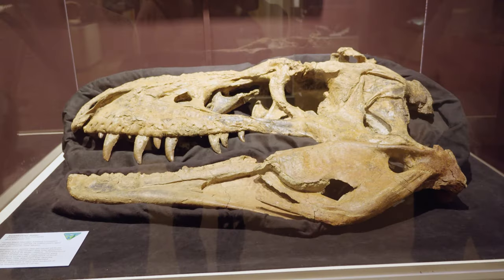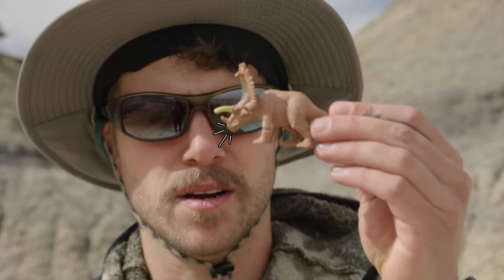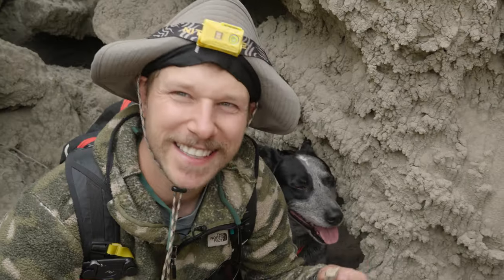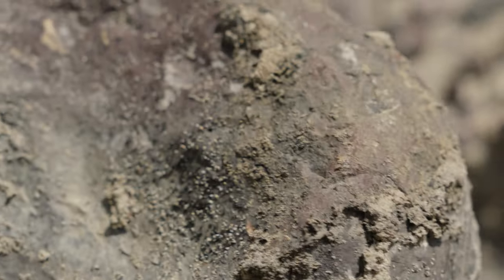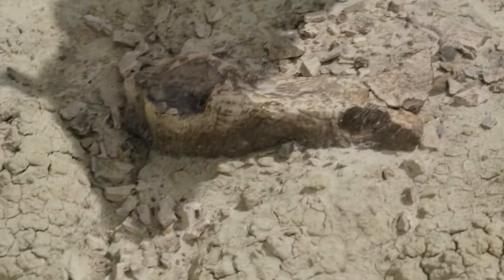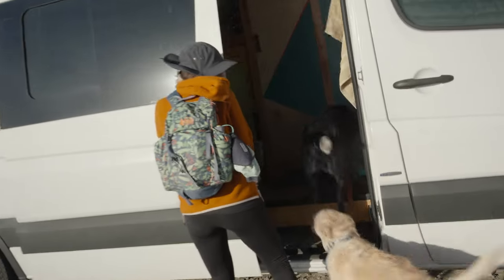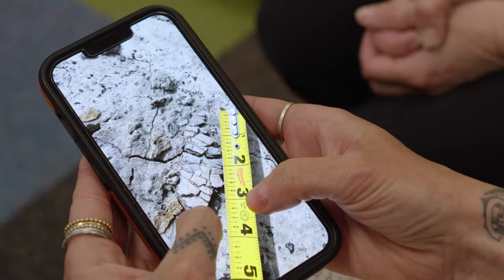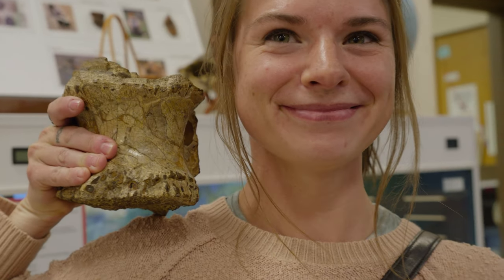We Found A DINOSAUR Leg In New Mexico!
This week we journeyed to the faraway planet Mars!

Ok maybe not, but at least it really looked like Mars. Or Tatooine. We actually went to the Bisti/De Na Zin Wilderness area in northwestern New Mexico; a hot spot for dinosaur fossils from the Cretaceous period (that’s a really really really long time ago. Like millions and millions of years ago).

AND WE FOUND DINOSAUR BONES! Or DID we….? You’ll actually have to watch to find out. But we did lick a lot of stuff, get caught in a desert sand storm, and bake in the New Mexican sun for at least 9 hours.

A BIG thanks to the New Mexico Museum of Natural History and Science for hosting us and talking with us about fossils and dinosaurs. They were SO welcoming and very knowledgeable! Check it out if you’re ever in Albuquerque. They have a life-size animatronic replica of the Bisti Beast, a Tyrannosaurus found in the Badlands in 1997. And it roars!

We're also on TikTok @0ut.There